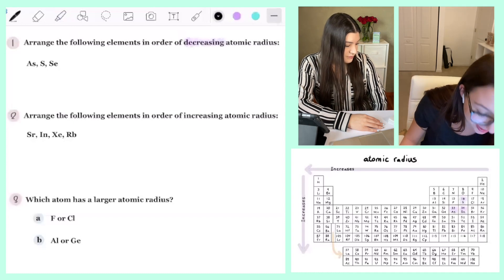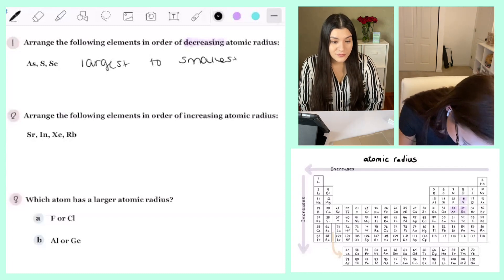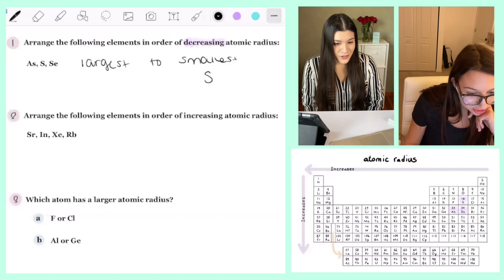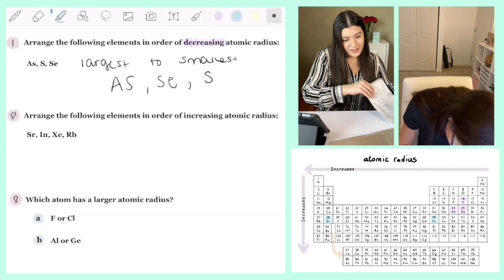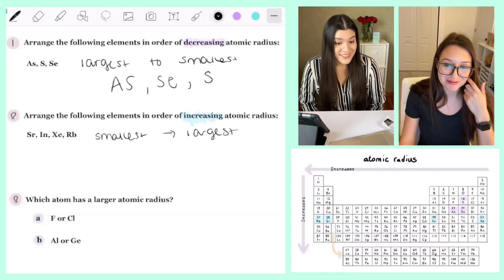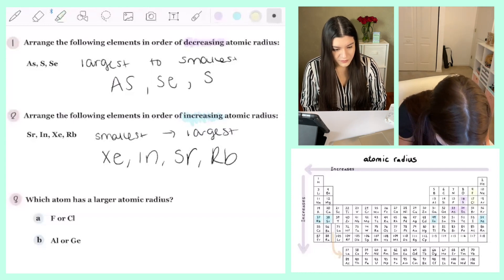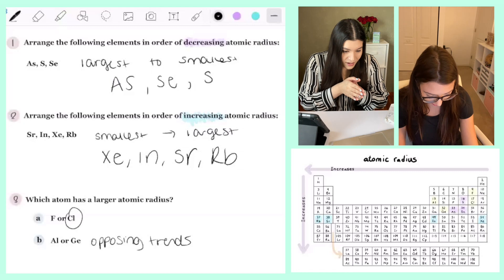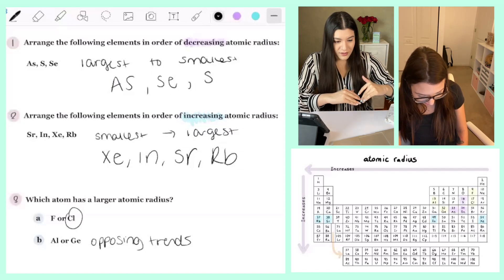Periodic Trends Practice Problems: Atomic Radius | Study Chemistry With Us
Try these practice problems out and we'll go over the answers in detail. You'll get to better understand how to arrange elements in increasing order and decreasing order for the atomic radius periodic trend. Plus any exceptions you may see on your next exam.